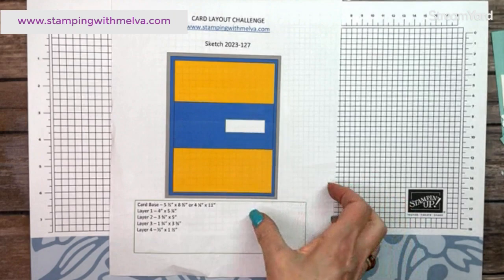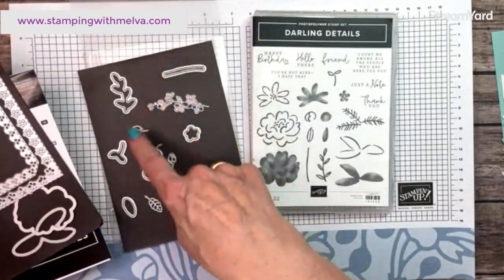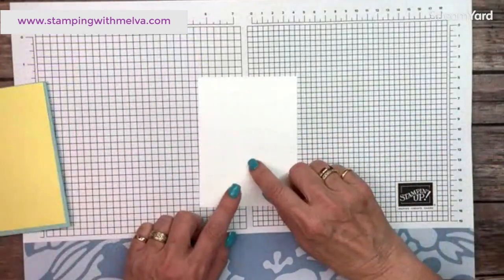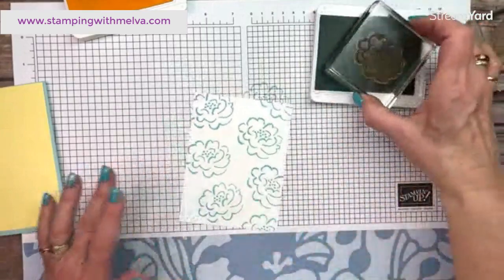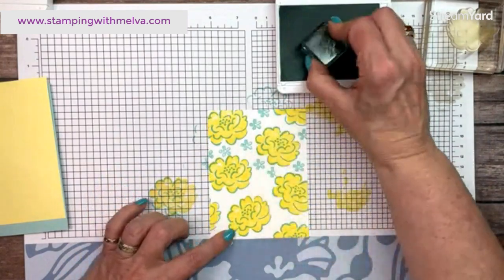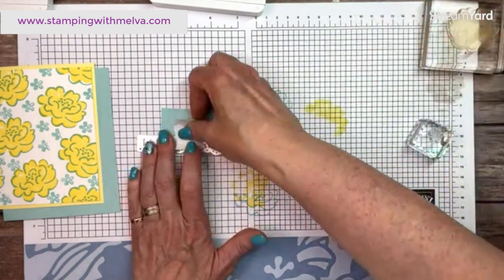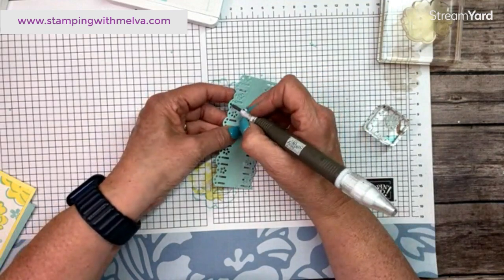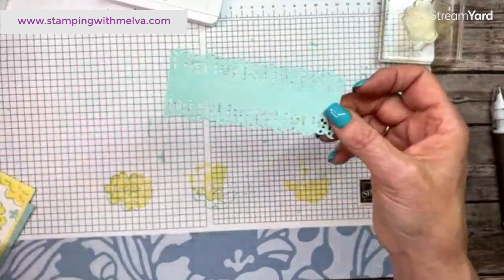Live with Stamping With Melva - Sketch Challenge #127